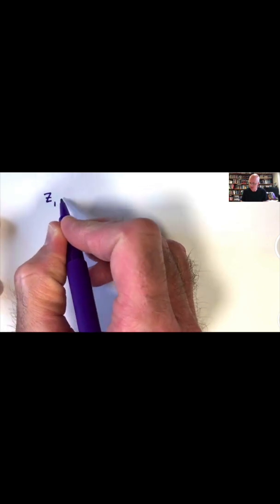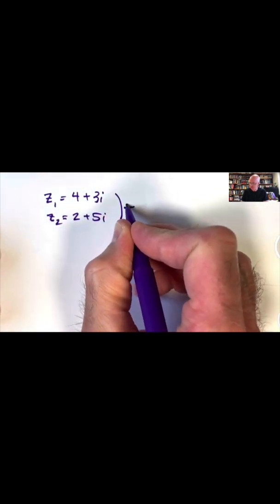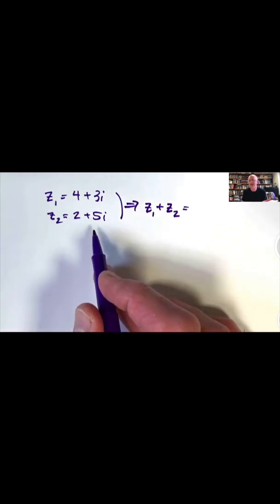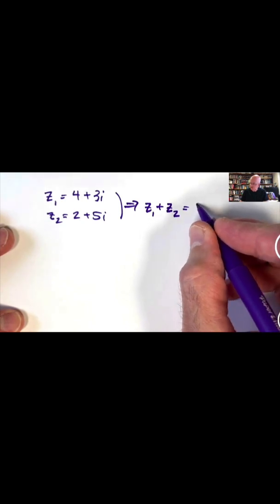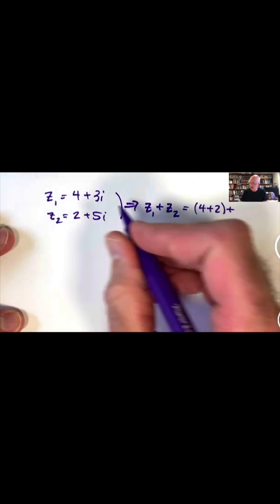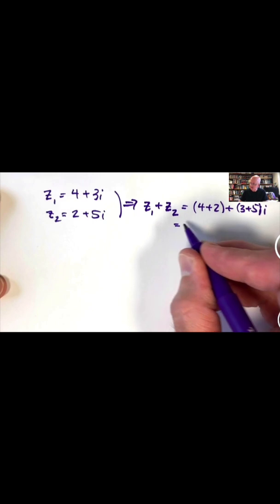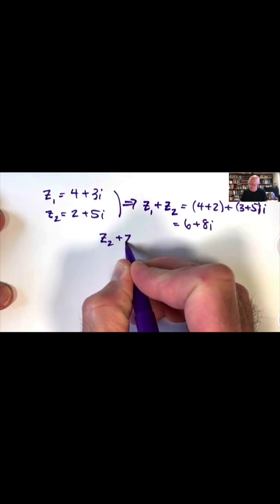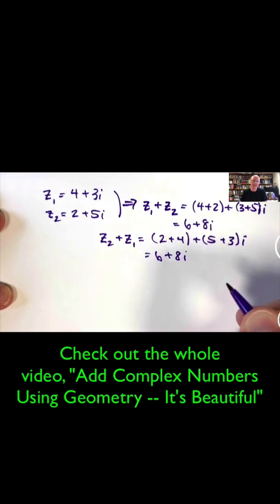How To ADD COMPLEX Numbers by Adding Like Terms | Commutative Property Immediately Follows!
Learn how to add complex numbers z₁ = 4 + 3i and z₂ = 2 + 5i by treating them like polynomials in i and combining like terms. This approach not only makes the computation easy, but it also reveals important properties—like commutativity—in a natural way.

Whether you're new to complex numbers or reviewing for a course in complex analysis, this visual and conceptual breakdown will help you truly understand what’s happening when we add complex numbers.

🔢 Key Concepts: Complex number notation, Adding real and imaginary parts, Like terms in complex expressions, Commutative property of addition